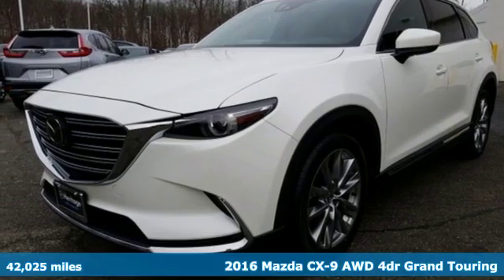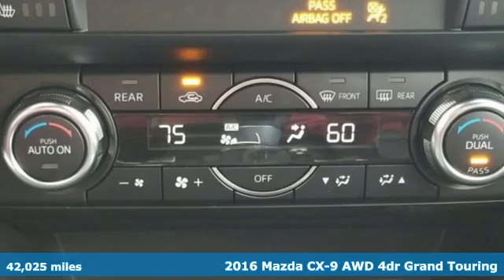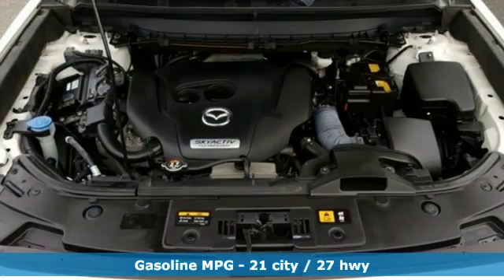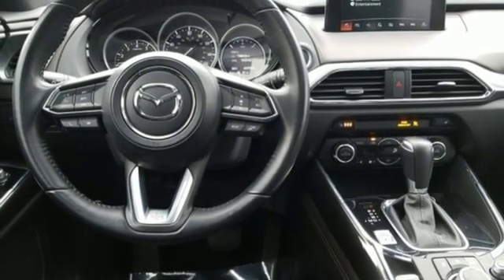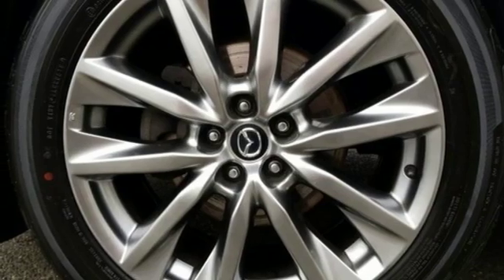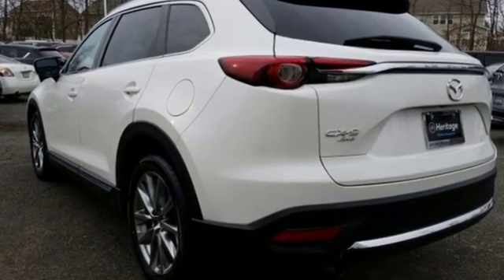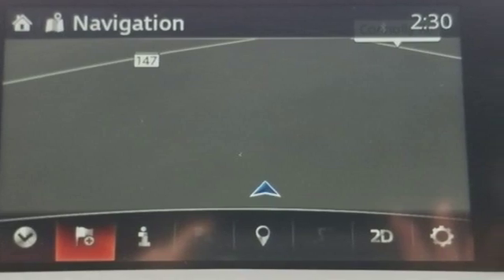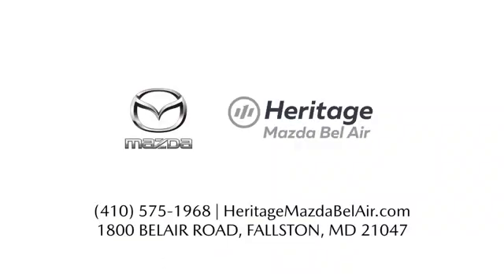2016 Mazda CX-9 Baltimore MD Bel-Air, MD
Year: 2016
Make: Mazda
Model: CX-9
Trim: Grand Touring
Engine: 2.5L 4-Cylinder
Transmission: 6-Speed Automatic
Color: White
Interior: Sand
Mileage: 42025
Stock #: FP111394
VIN: JM3TCBDY6G0111394
JUST ARRIVED. PENDING INSPECTION. **ONE OWNER**br**CLEAN CAR FAX**br**NAVIGATION**br**MOON ROOF**br**BOSE SOUND SYSTEM**br**HEATED PWR SEATS**br**PWR LIFT GATE**br**ALLOY WHEELS**br**3RD ROW SEATS**br**REAR CAMERA**br**BLUE TOOTH**br**17,905 MILES OF FACTORY WARRANTY**brbrbrbrClean CARFAX. 2016 Mazda CX-9 Grand Touring AWD 6-Speed Automatic 2.5L 4-CylinderbrbrRecent Arrival! 21/27 City/Highway MPGbrbrbrReviews:br * Inside and out, the CX-9 is attractively styled; estimated fuel economy is better than the class average; comfortable interior remains quiet on the highway; top level Signature trim is on par with some luxury-brand competitors. Source: Edmundsbrbrbr*Your additional costs are sales tax, tag and title fees for the state in which the vehicle will be registered, any dealer-installed options (if applicable) and a $299 dealer processing fee (not required by law). Prices are subject to change, and prior sales are excluded from these offers. While every reasonable effort is made to ensure the accuracy of this information, we are not responsible for any errors or omissions contained on these pages. Please verify any information in question with the dealer.

Address:
1800 Belair Road